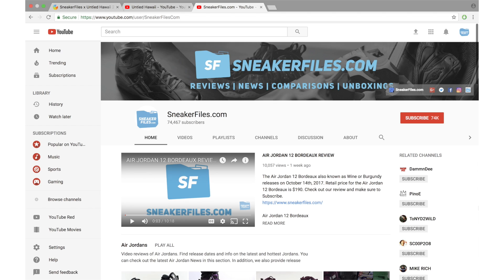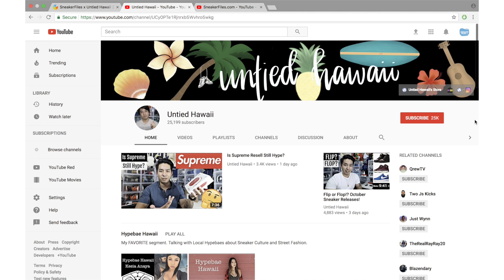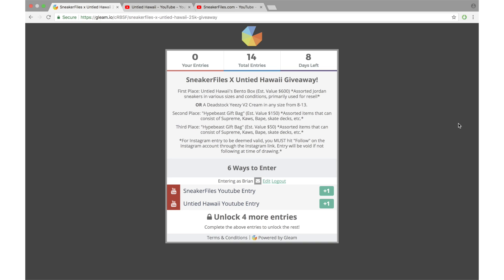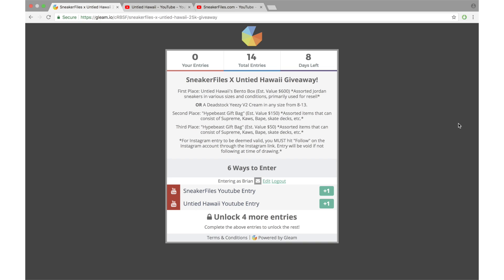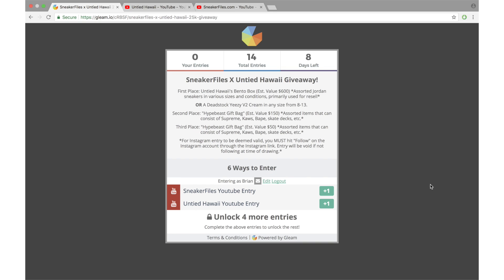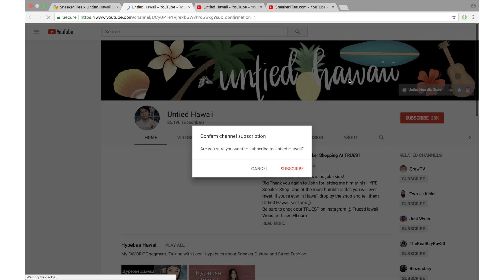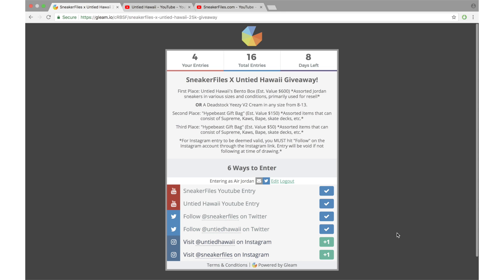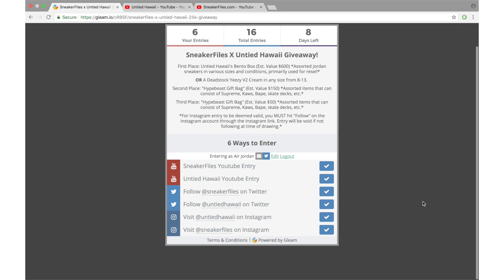GIVEAWAY: $600 WORTH OF SNEAKERS OR FREE YEEZYS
Win $600 Bento Box from Untied Hawaii or adidas Yeezy Boost 350 V2 Cream.

2nd Place Winner: Hypebeast Gift Bag Value is $150
3rd Place Winner: Hypebeast Gift Bag Value $50